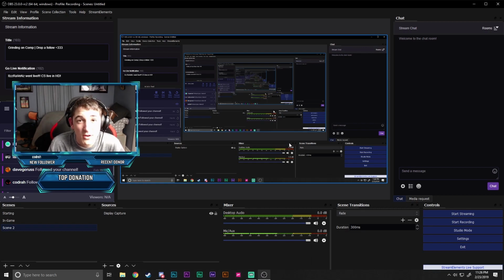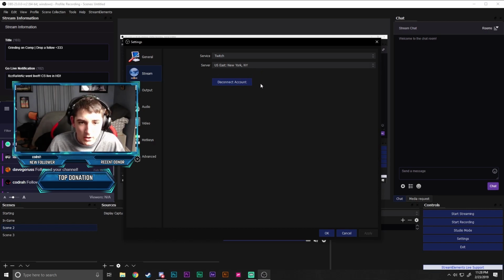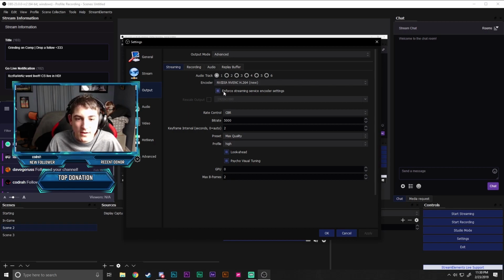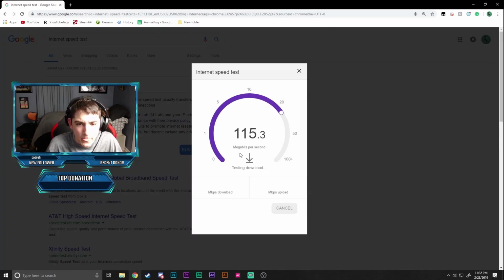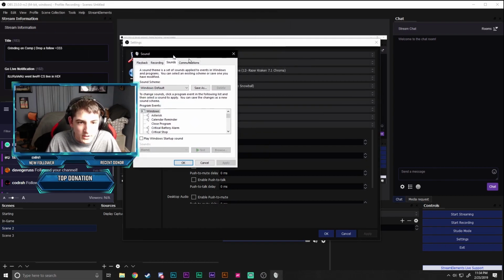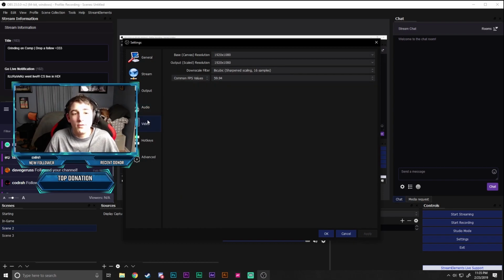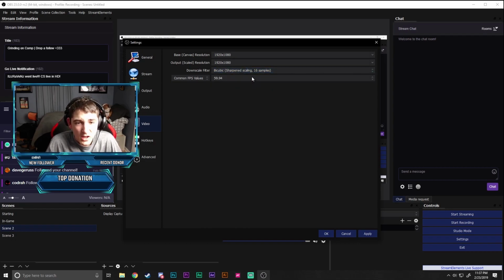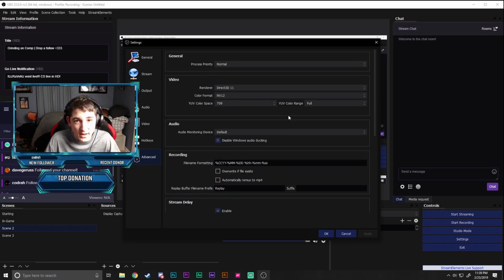BEST OBS STREAM SETTINGS 2019 | NEW NVENC | NO LAG 60 FPS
Best OBS Stream Settings for 2019! This covers the new NVENC and the whole 23rd version of OBS!

OBS